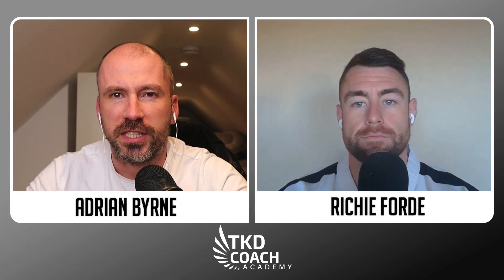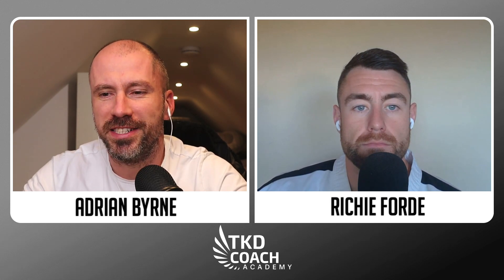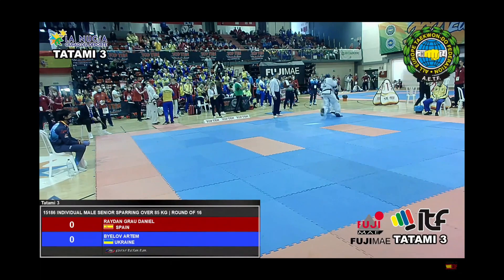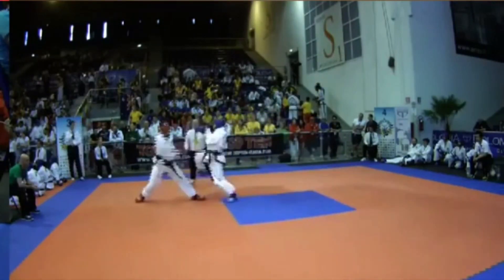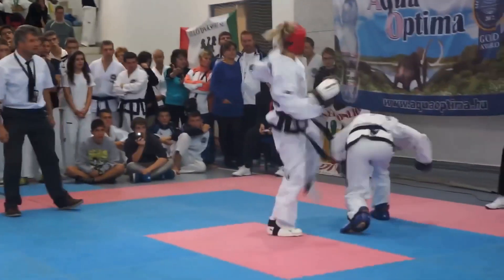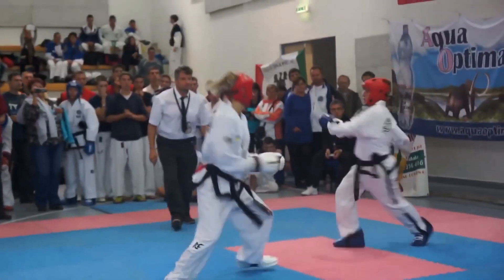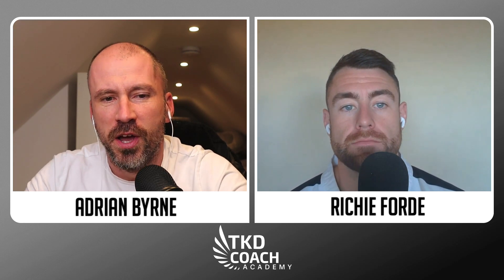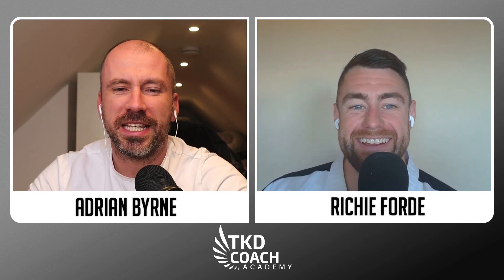6 Must Have ITF Sparring Combinations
On this weeks FightChatFriday (Episode106) we look at some useful sparring techniques in combination for ITF TKD Sparring.

🔥 Join our Members Group
- Access Weekly Training Sessions, Members Only Q&A's & More :

TKD Coach Academy - Helping you to reach your full Taekwondo potential, in less time with the best methods with Richie Forde (5th Degree Black Belt) & Adrian Byrne (7th Degree Black Belt) who have over 50 years combined experience in Taekwon-Do.

On this channel, you will find all Taekwon-Do related content to help you to achieve your potential without wasting unnecessary time. We love sharing ideas on training, coaching, competition and everything else Taekwon-Do ITF related. We aim to share our experiences with you.

Less Stress, More Success!